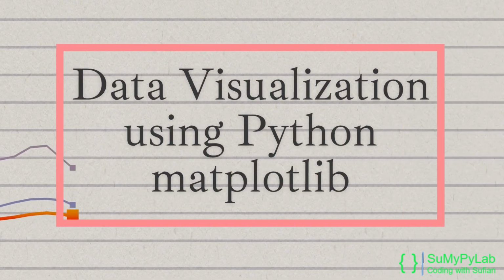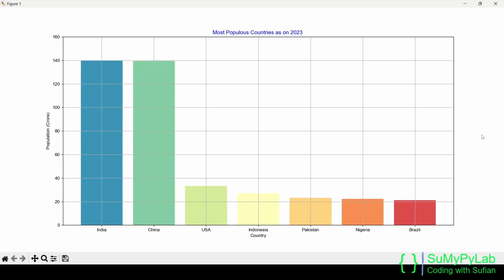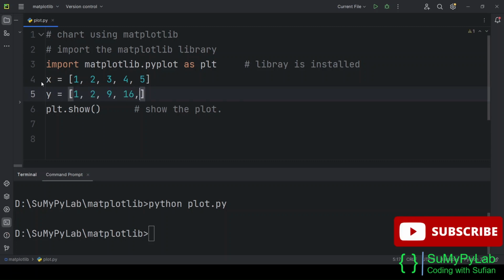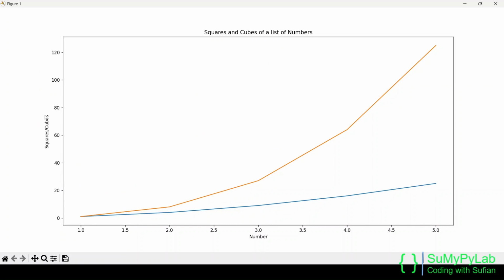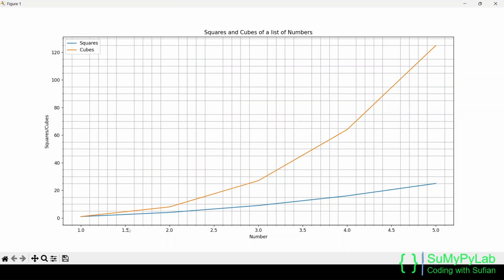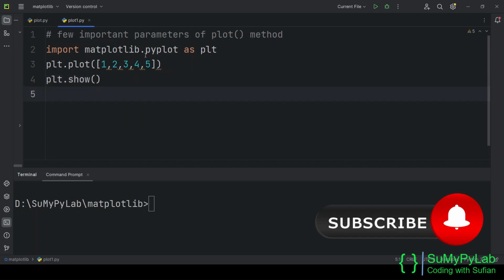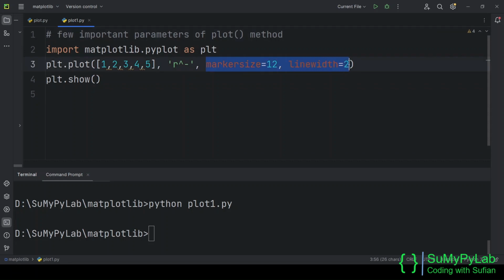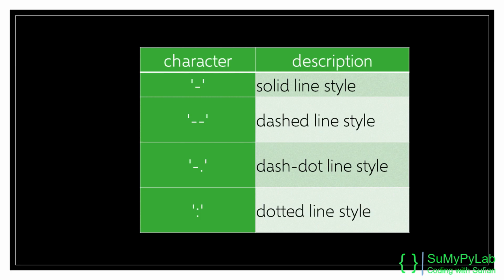Data Visualization in Python using Matplotlib | Lesson 1 | SuMyPyLab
Data Visualization in Python using Matplotlib | Matplotlib | SuMyPyLab

Learn the basics of data visualization in Python using matplotlib library. This is the introductory lesson that is very useful for the beginners of plotting using matplotlib library.